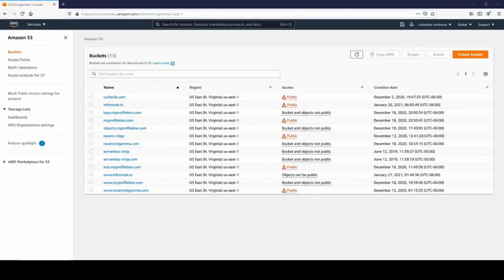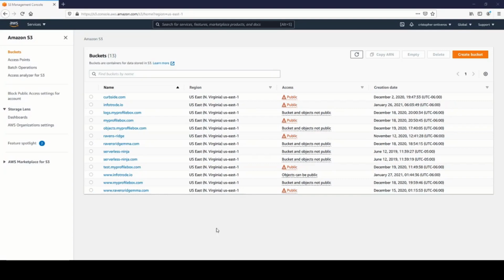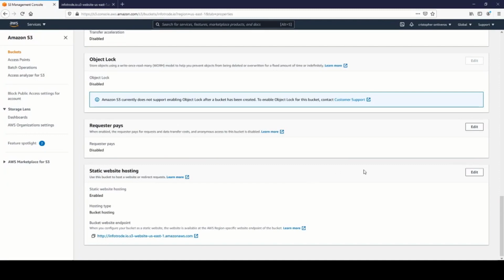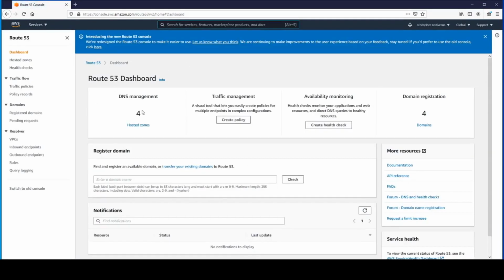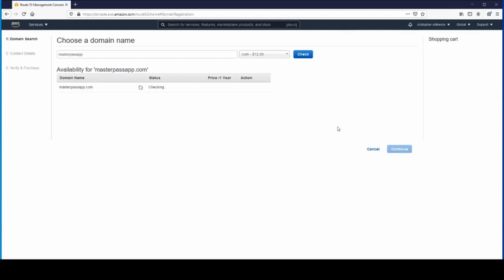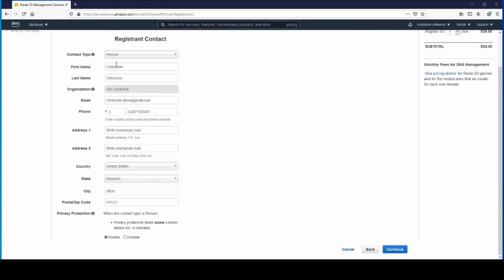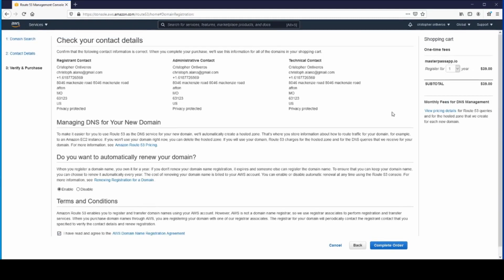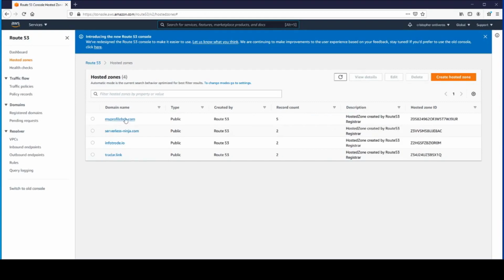How to register route 53 domain in amazon web services - Free Or Paid Both - EP 2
Route 53 domain names of amazon web services are discussing today. please stick with this video to learn about how to get amazon free or paid domain names with few clicks. if you need any question just post below and we shall answer your questions